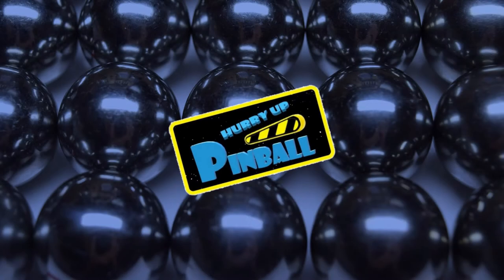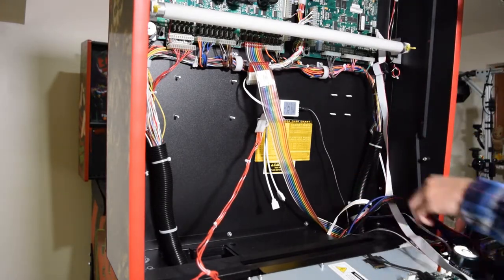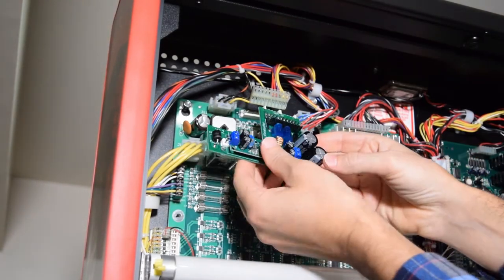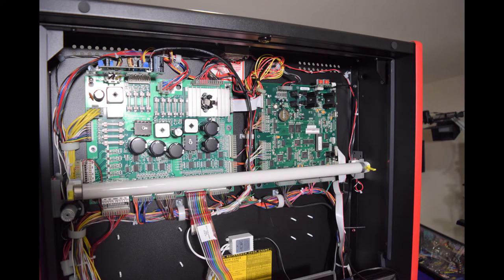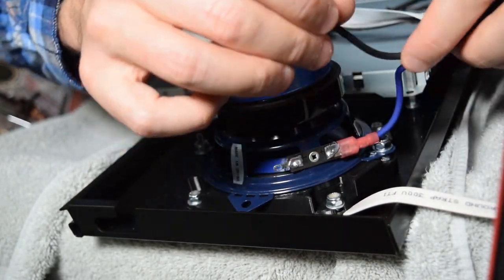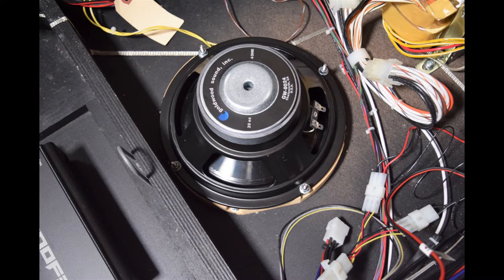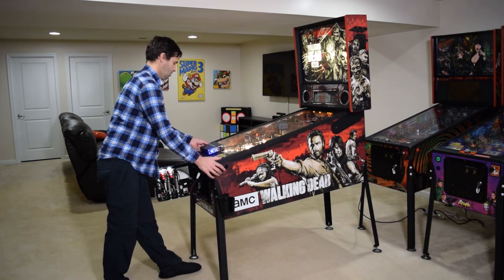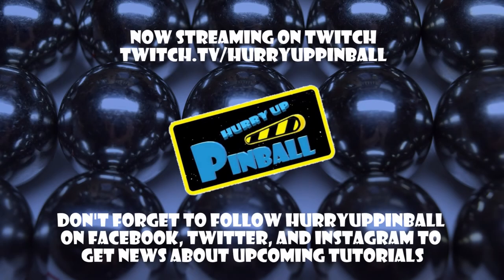HurryUpPinball - How to Install The PinWoofer GT SAM Super Kit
Welcome to HurryUpPinball - a show where I teach you how to work on your pinball machine. This tutorial will walk you through how to install the PinWoofer GT SAM Super Kit on a Stern pinball machine.

How to dial in the amp settings and the auto mute feature video:

For recommended / user submitted amp settings for various pinball machines, check out the PinWoofer Blog:

For detailed installation instructions, go to PinWoofer.com, create an account, select downloads, and click on your kit.